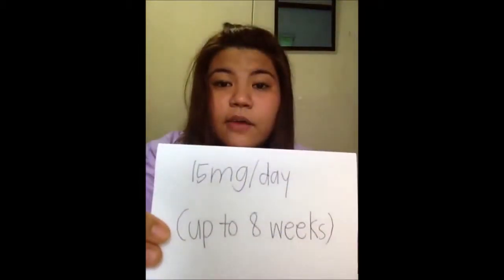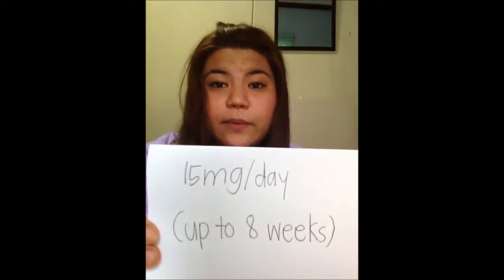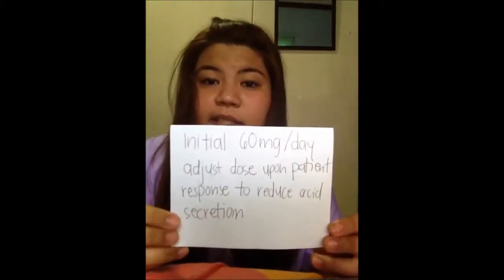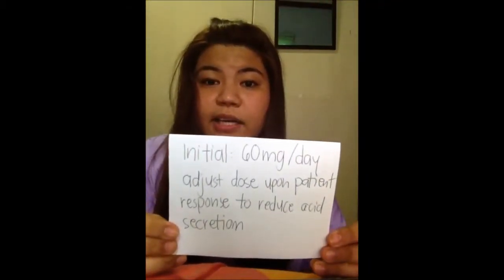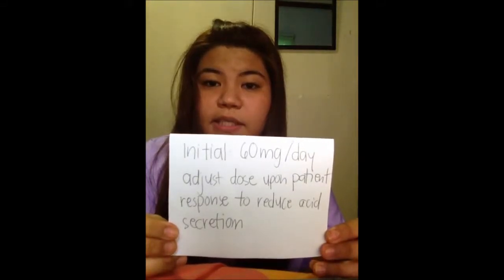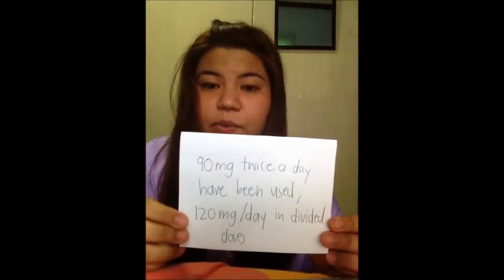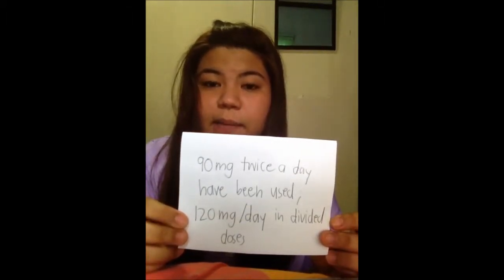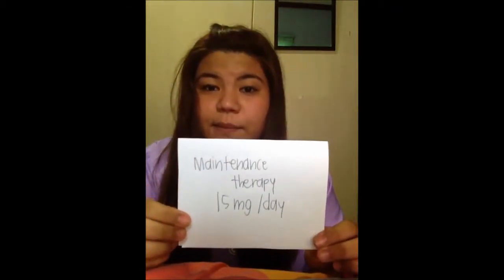Dosing and Dosing Schedule of Lansoprazole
Podcast for Ph-Info
4EPH BATCH 2014